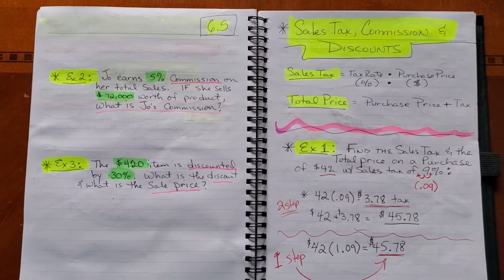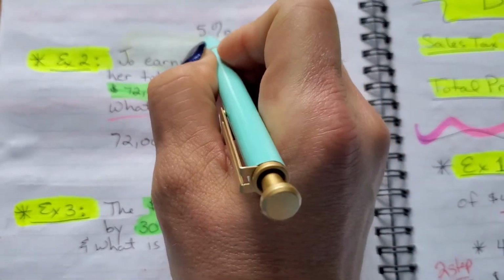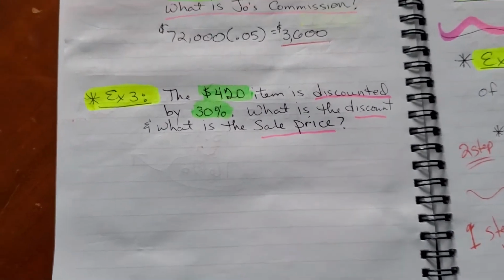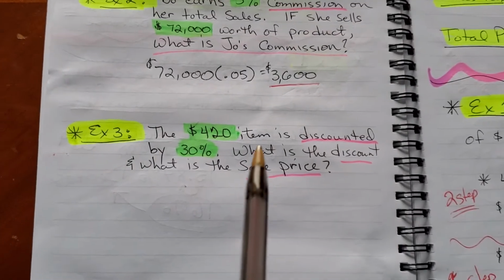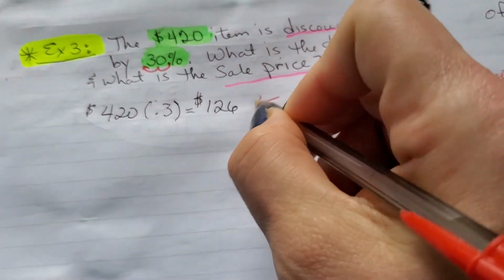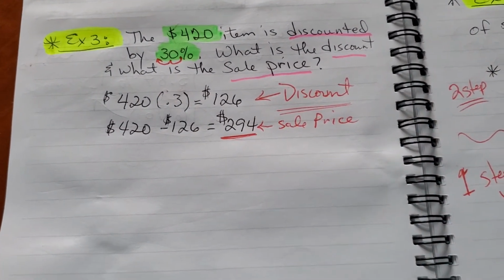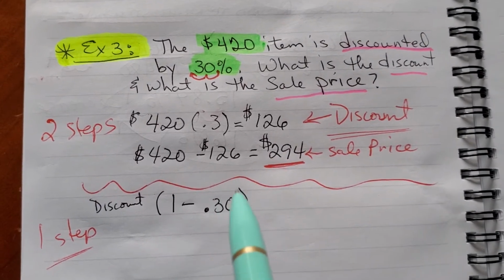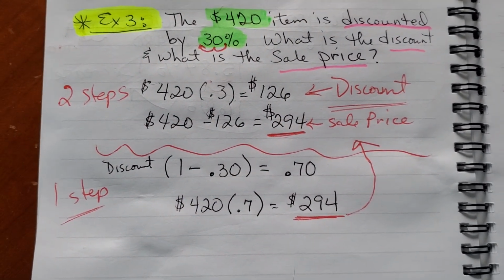Commissions, Discounts & Sales Tax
Step-by-step instruction on how to find commission comet discounted prices and a review of sales tax shown in 1 step or 2 step process.